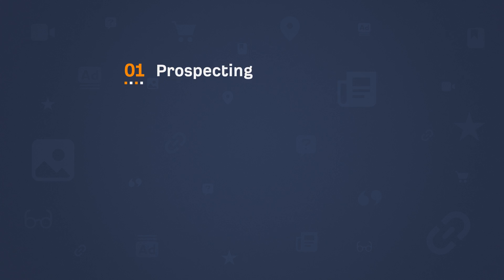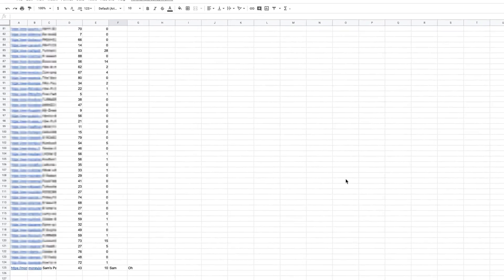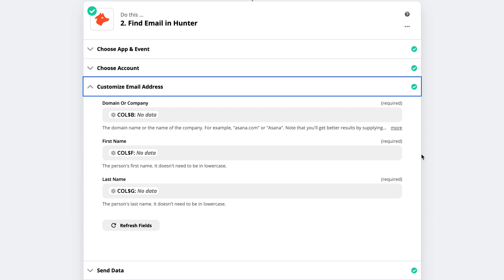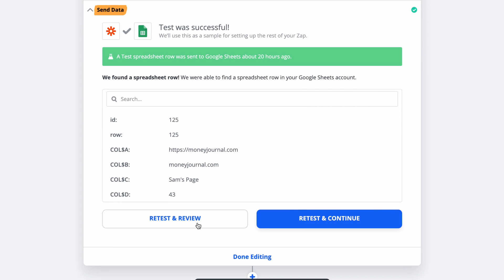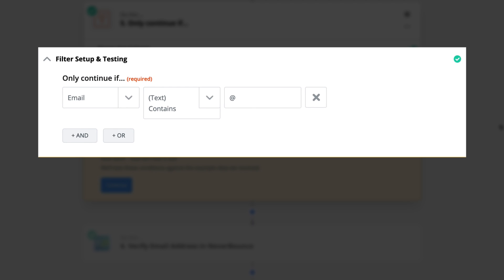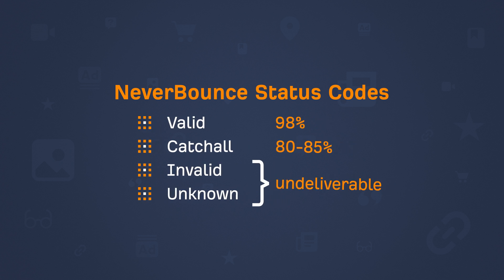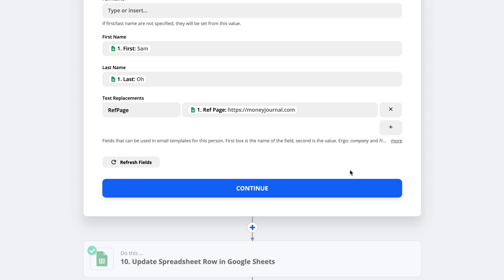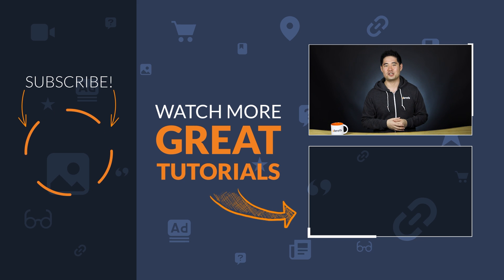Automating Link Building with Zapier (Advanced Tutorial)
This tutorial will show you how to use Zapier to automate part of your link building.

Additional Link Building Resources

If you haven’t heard of Zapier, it’s a tool that lets you connect web apps together using IF THEN statements.

When you create a combination of web apps, they’re called “zaps.”

Zapier has over 2,000 apps you can mix and match, so there are virtually an infinite number of automations you can create.

But since this tutorial is about link building automation, that is what we will do.
To prepare our link building automation, we need to do some of the manual work first, like getting a list of link prospects, vetting them and finding the first and last name of authors or editors.

Then, it’s time to start building the zap.

There are a few steps involved:

1. Set your trigger
2. Set your first action
3. Update your spreadsheet with the found email
4. Validate the email
5. Update the spreadsheet with the bounce status
6. Send emails

You’ll learn all the details in executing those steps in the tutorial.

Timestamps:

0:21 What is Zapier?
2:02 Set a trigger with Zapier and Google Sheets
3:02 Set up the first event using Hunter app
4:13 Update Google sheet with found email
5:56 Validate email list using Zapier filters and NeverBounce app
7:16 Update Google sheet with NeverBounce status
8:47 Send emails and follow-ups with Mailshake app
10:16 Update Google sheet with data from Mailshake app